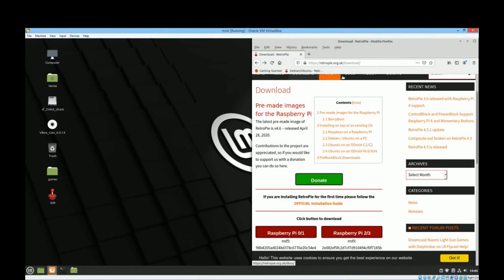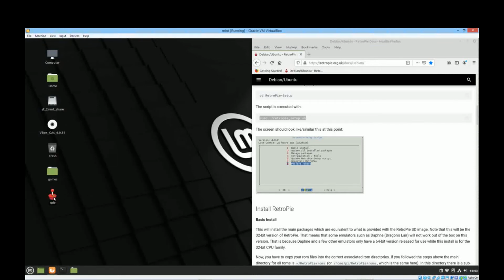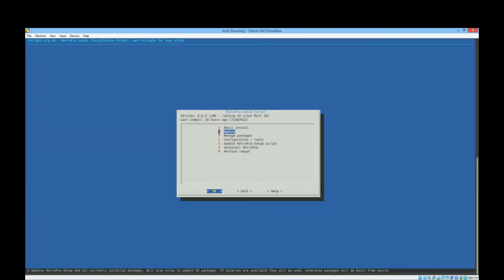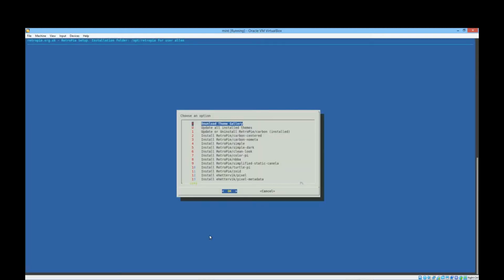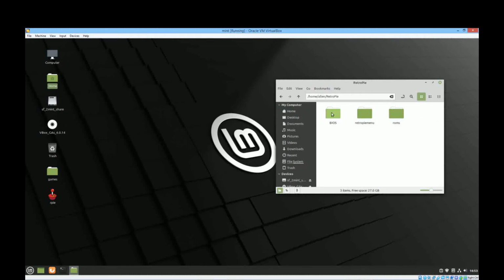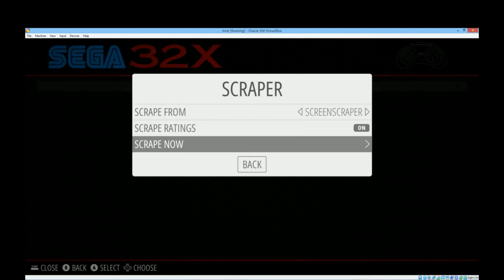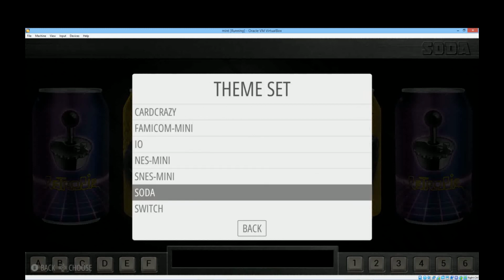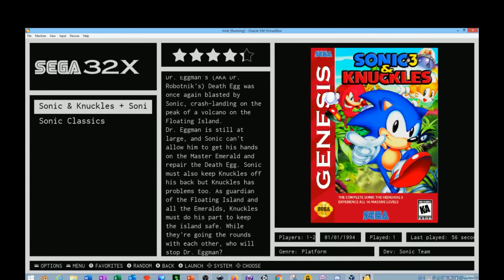Install of RetoPie in Linux Mint 20 Cinnamon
Testing setup in virtualbox ...
This is a virtual machine just for this demo ...

You will also need Roms and Bios for any one wanting to try this ...
start , and select on controller to open menus
ONLY click A on controller if you want to change default  emulator ...

 My art site